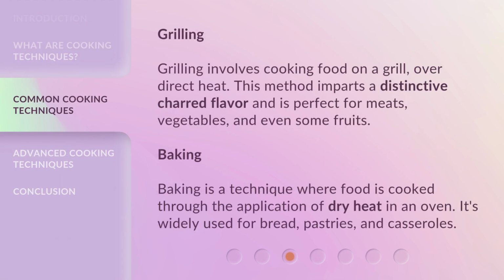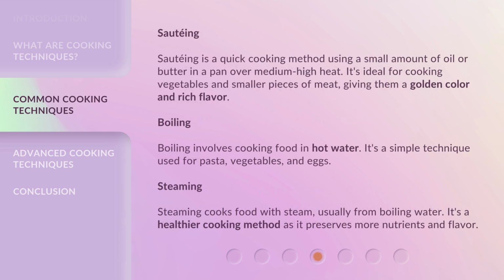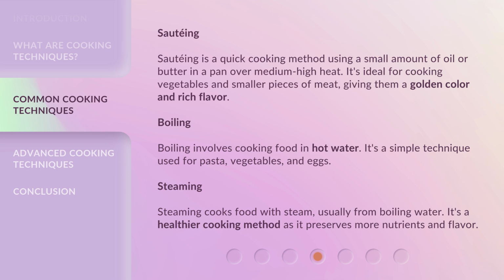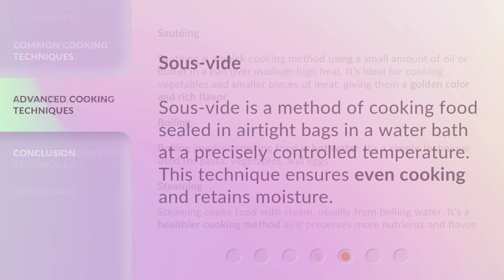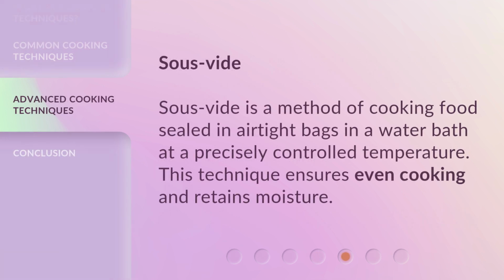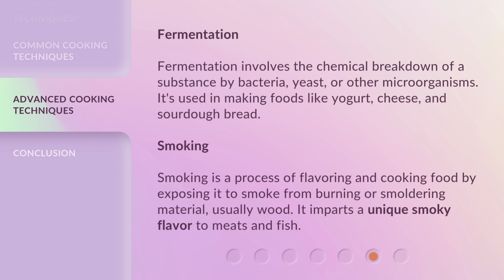Mastering Culinary Skills: Exploring Cooking Techniques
00:00 • Introduction - Mastering Culinary Skills: Exploring Cooking Techniques
00:34 • What Are Cooking Techniques?
01:05 • Common Cooking Techniques
02:08 • Advanced Cooking Techniques